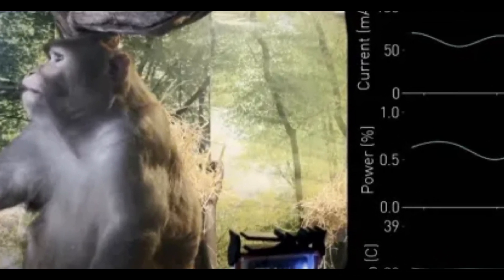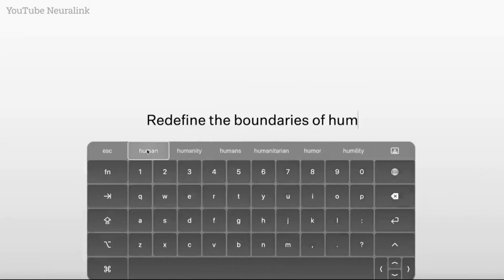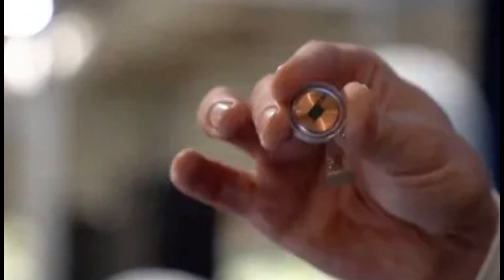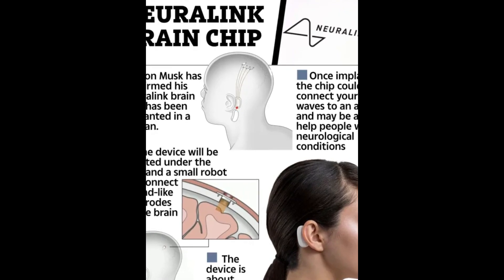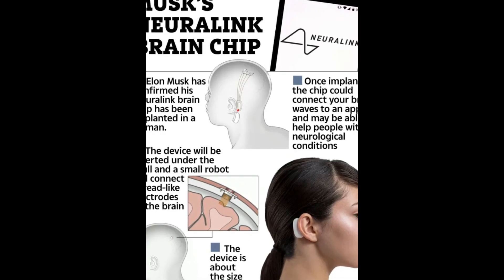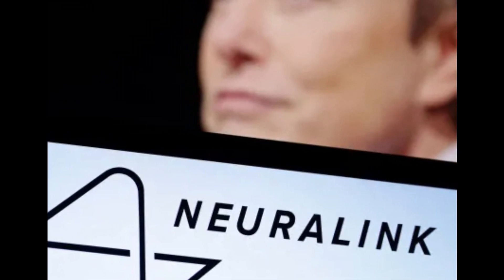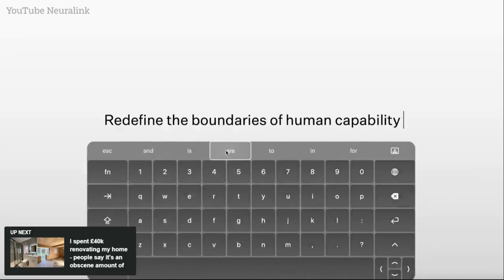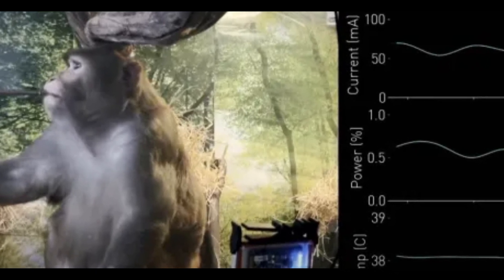Make Calls With Your MIND | Elon Musk Neurolink Brain Chip Inserted Into First Human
‘Save your brain like a game’ says Elon Musk as Neuralink plan promises to prevent ‘AI extinction’ wiping out humanity
'If you were to die your state could be returned9 in the form of another human body.'
ELON Musk's Neuralink brain chip company has inserted its first device in a human, according to the billionaire CEO.
Musk has previously revealed big plans for the chip and we've rounded up some of them below.
Musk went into detail about his plans for his Neuralink brain chip during a Q&A session on the Clubhouse app in 2021.